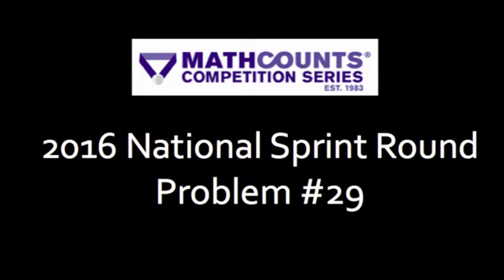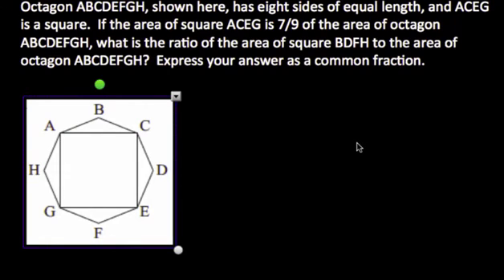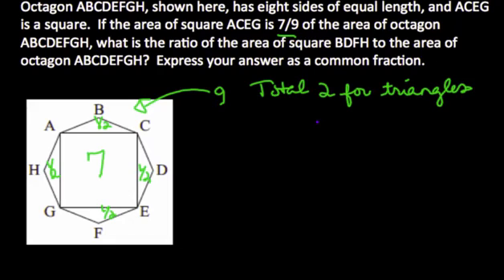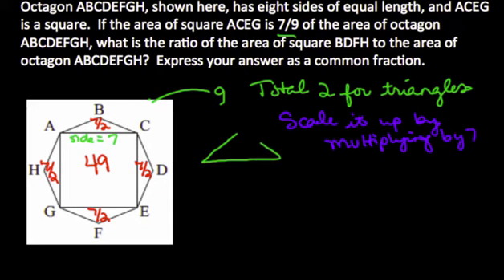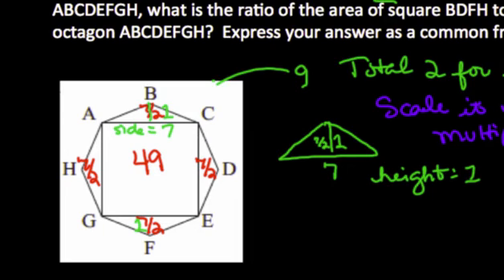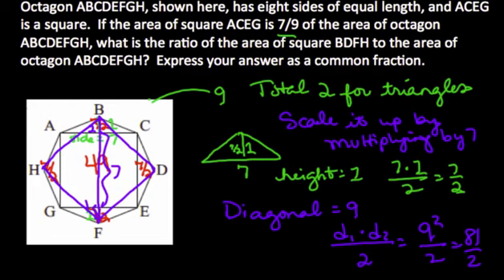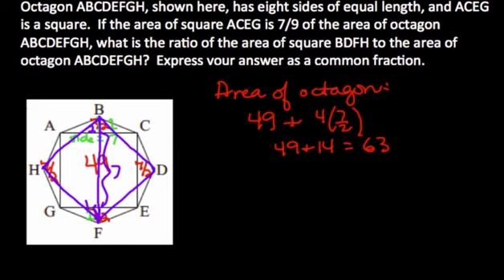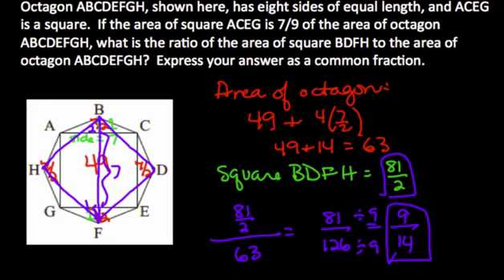2016 Mathcounts National Sprint Problem #29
Coach Sjoberg explains how to solve the most commonly missed Sprint problem from the 2016 National Mathcounts Competition.  Special credit to Silu for introducing this strategy to our team!